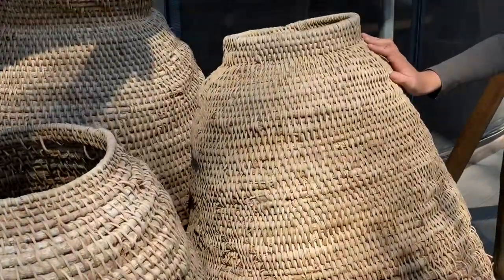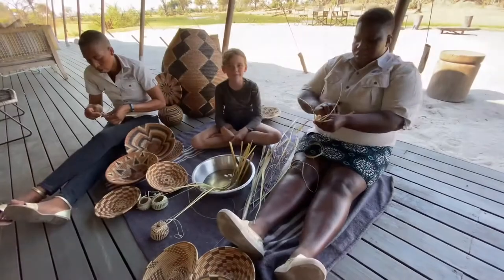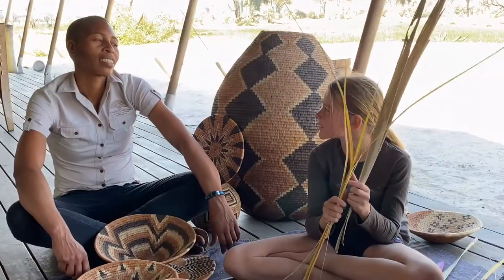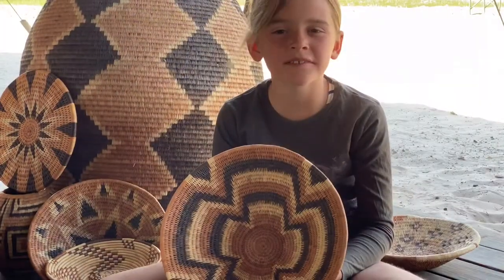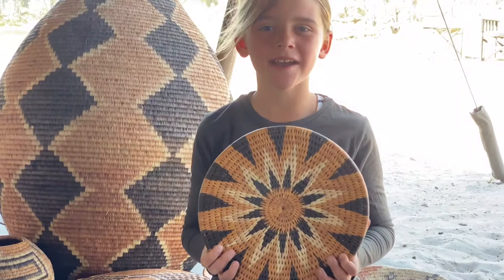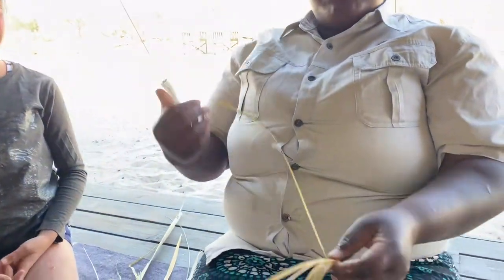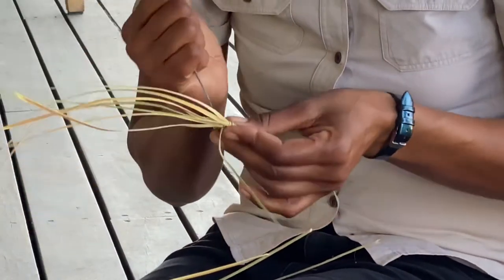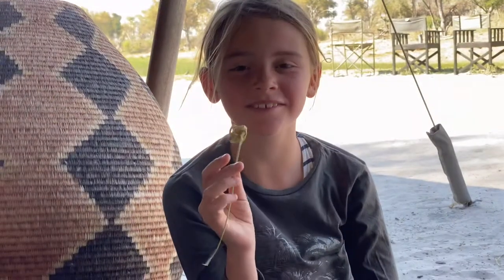On safari with Nala - Botswana’s woven baskets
Did you know Botswana is known for its basket weaving? Nala meets some of the ladies at Gomoti Plains Camp who explain the art of weaving.